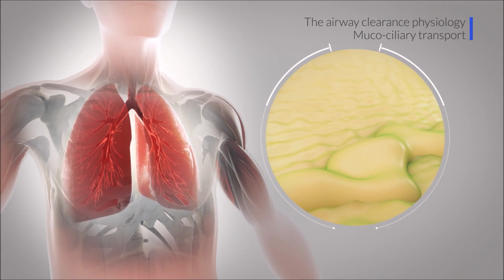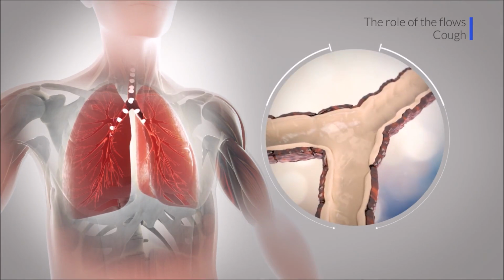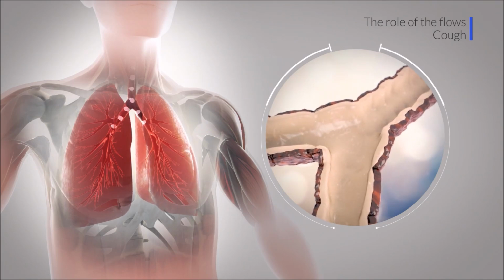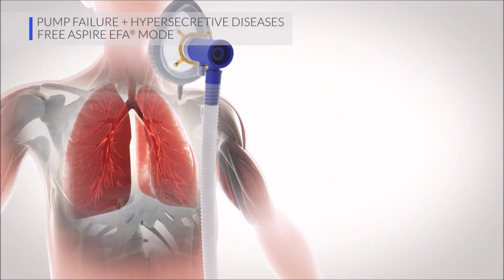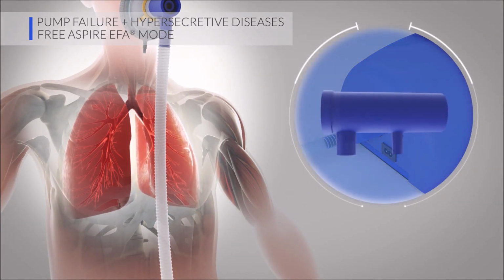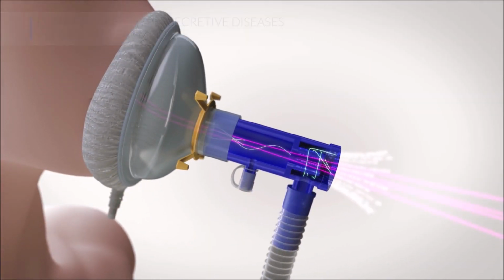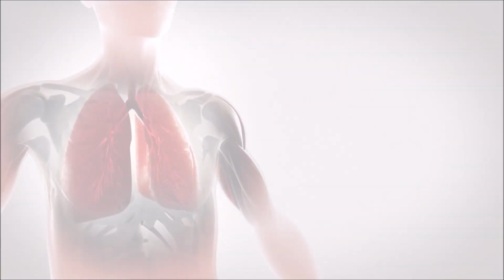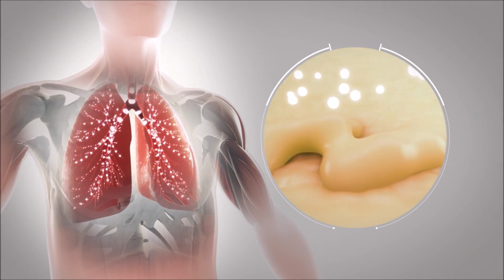mpr EFA Tech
Pripomoček za čiščenje dihalnih poti Free Aspire, mpr